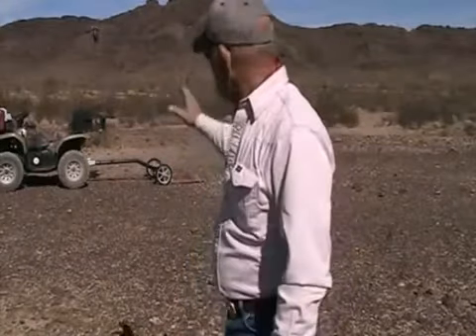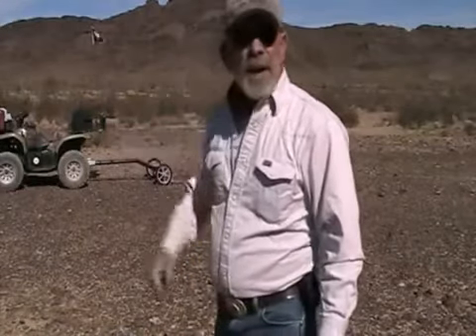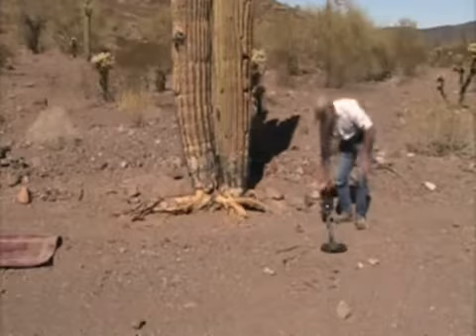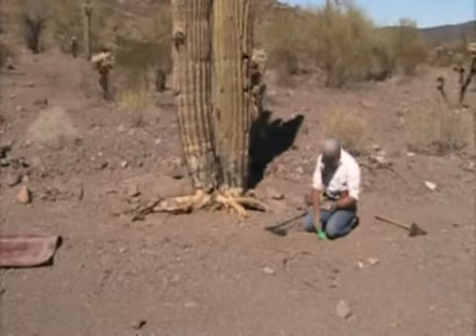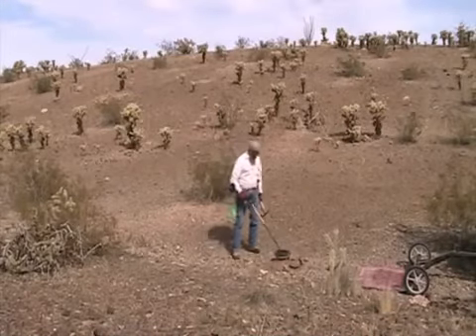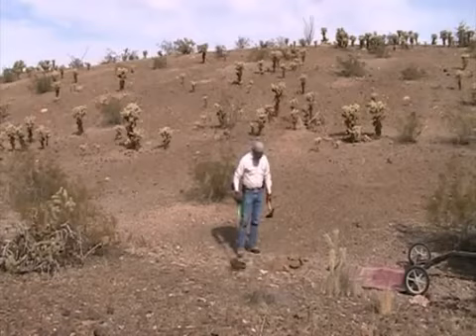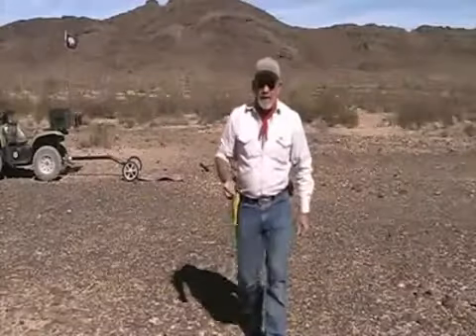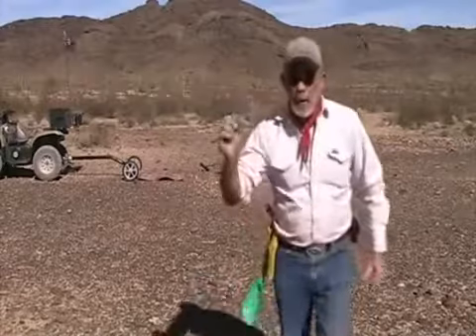Detech SSP 2100 Blanket Antena We re going after Nuggets